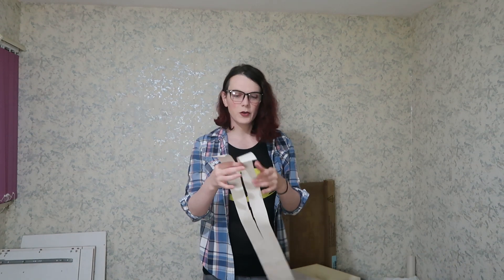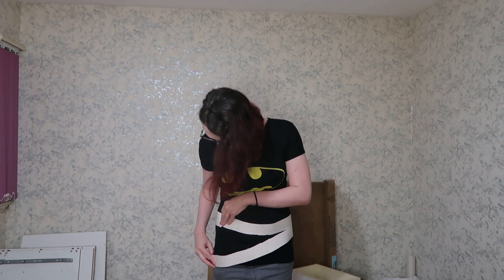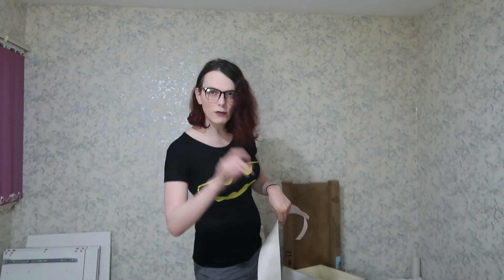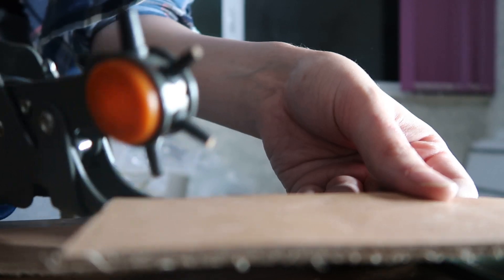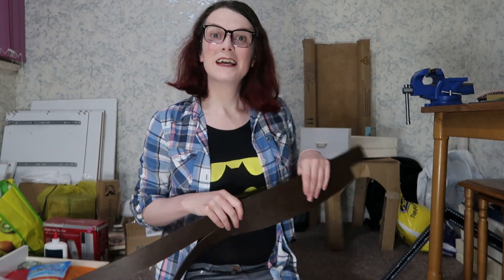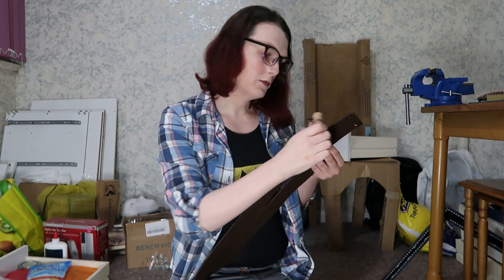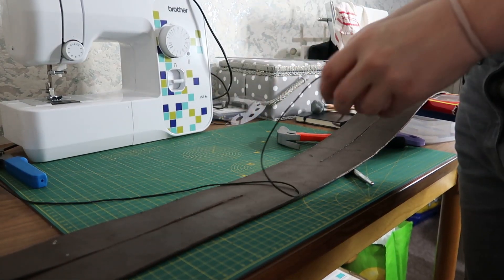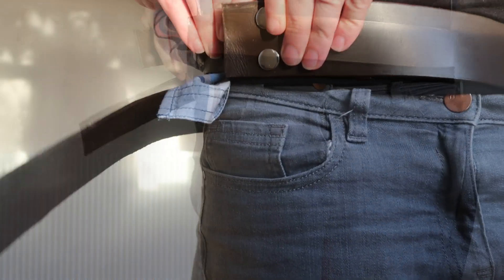How to make Rey's belt: A Star Wars Build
Every since The Force Awakens was released I have been envious or Rey's belt. It just looks so cool! Well after all these years and some disappointing movies I decided to get to building one of my very own. Join me on this quick and easy how to make a belt guide, Star Wars Edition.